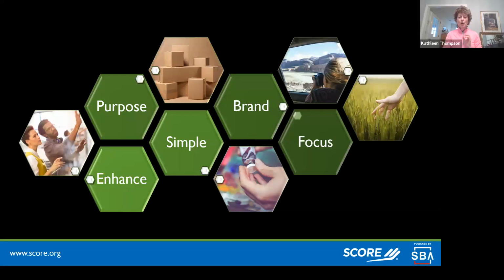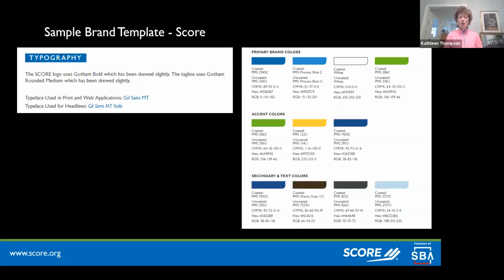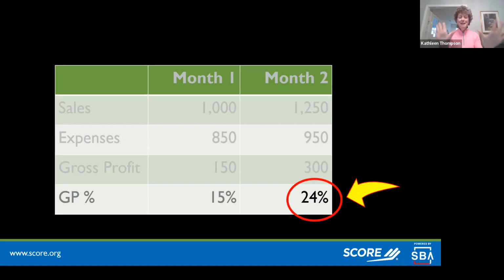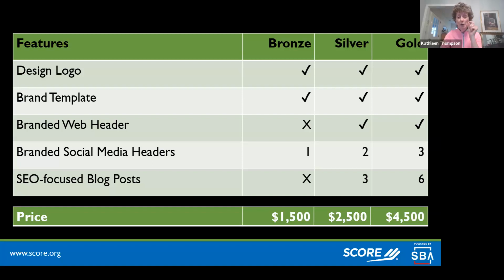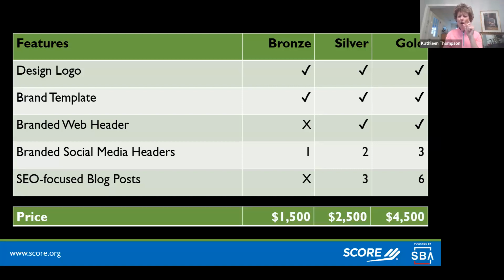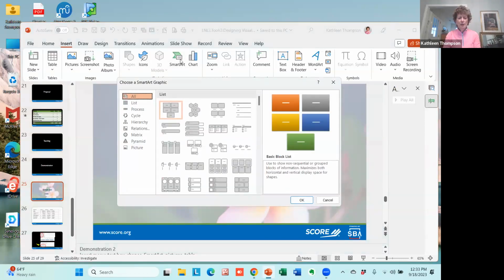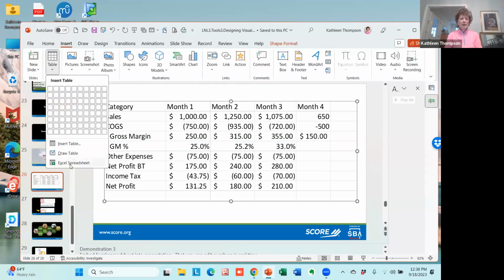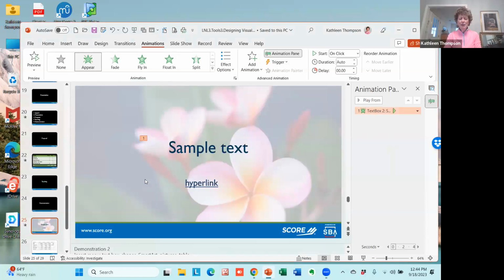Tools for Small Business Series #3-Designing Visuals to Enhance Your Story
SCORE workshop from September 18, 2023.
Discover the power of visual storytelling for your business with our workshop on designing visuals to captivate your audience. In today's fast-paced world, compelling visuals play a crucial role in grabbing attention and effectively conveying your brand's message. Unleash your creativity and learn how to craft visuals that align with your business' story: for presentations, videos, and more. You’ll gain practical skills in matching your message with the right images that enhance one another.  Elevate your visual storytelling game and set your business apart from the competition.

Want a Score mentor?

Presenter: Kathleen Thompson, SCORE mentor
Kathleen Thompson is a professionally trained singer and public speaker. She gained experience leading through change and communicating in difficult situations with 7 mergers and acquisitions.  Kathleen now writes and produces her own music. She’s been a Score volunteer for 5 years. Kathleen also coaches people to develop their story and voice so that what others hear is what they intended to say. Her unique blend of story crafting and voice techniques help you not only tell a better story, but also tell a story better.

Presenter: Steve Mahoney, SCORE mentor
Steve Mahoney is a certified mentor with SCORE Greater Hartford. He has over twenty years of experience in financial planning, budgeting, financial analysis, strategic planning, accounting and auditing. He has experience with large and small organizations, working across multiple disciplines including Finance, Legal, HR, Communications, and Business Operations.